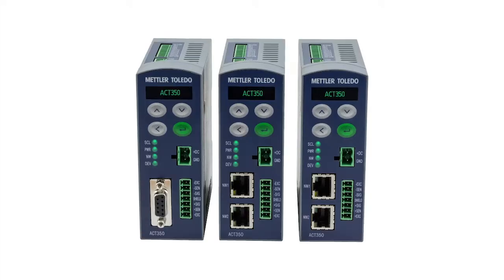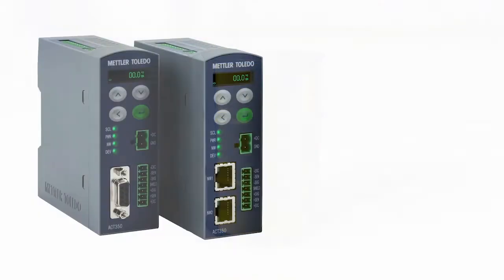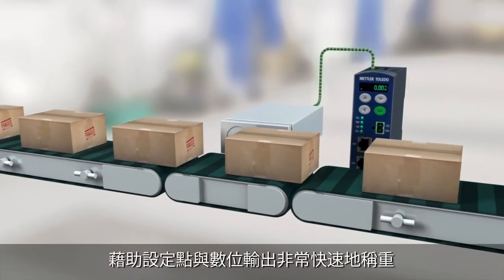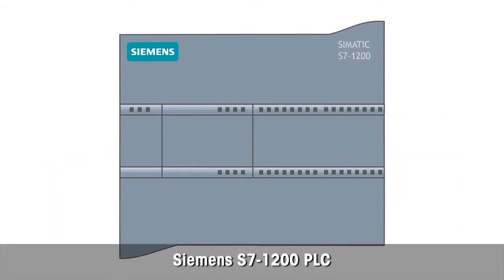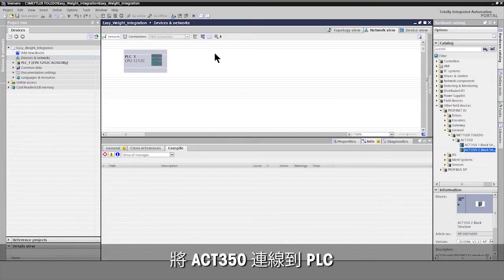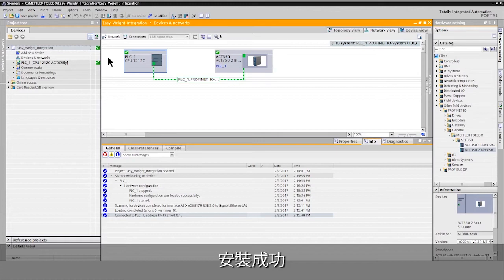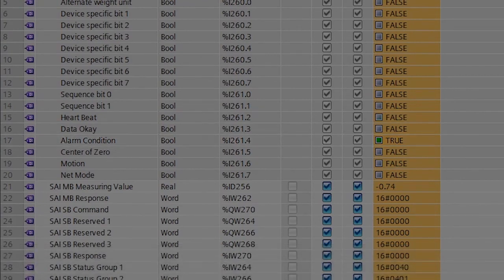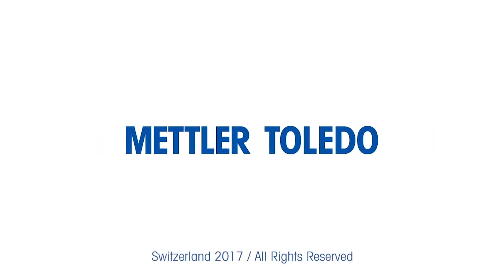如何將重量傳輸器連線到 Siemens PLC 的教學示範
此教學示範影片展示出如何在使用 TIA Portal 時透過 PROFINET fieldbus 將 ACT350 重量傳輸器連線到 Siemens PLC。 ACT350 重量傳輸器是磅秤、稱重模組與荷重元的一種稱重電子元件。 該裝置可安裝在 DIN 軌道上的電動控制機櫃中。 該裝置能快速輕鬆地連線至大多數的 PLC 系統。 提供 GSDML 與 GSM 檔案以連線到 Siemens PLC 系統。 ACT350 的雙埠工業乙太網路支援菊花鍊與環狀網路拓撲，並簡化多重傳輸器稱重應用的安裝。 稱重傳輸器最適合用於設計客製化稱重應用 (如輸送帶磅秤、填充機、欠重/過重分類、桶槽磅秤、儲槽磅秤、漏斗槽磅秤、容器磅秤或反應槽磅秤)。 傳輸器具有板載 OLED 顯示器以顯示重量結果。 有四個觸控鍵可用來進行設定。 此產品有 5 個數位輸入與 3 個數位輸出以直接控制致動器。